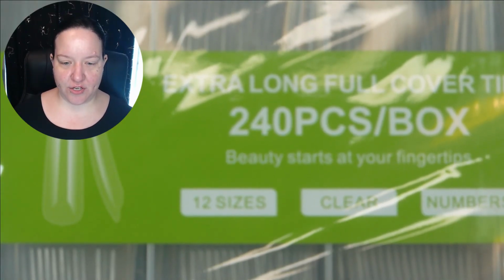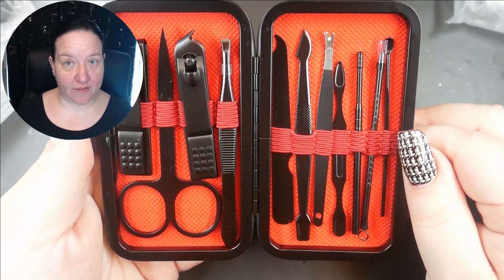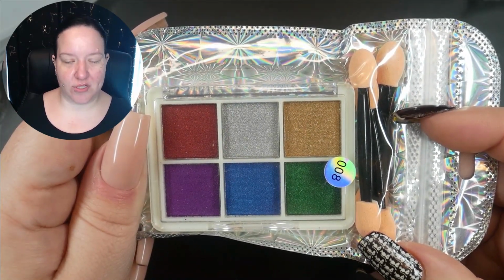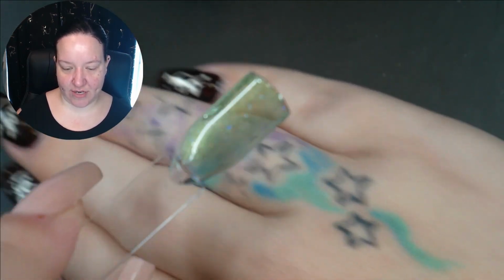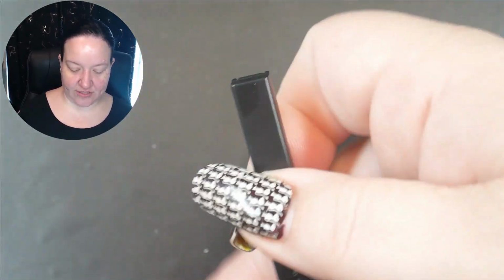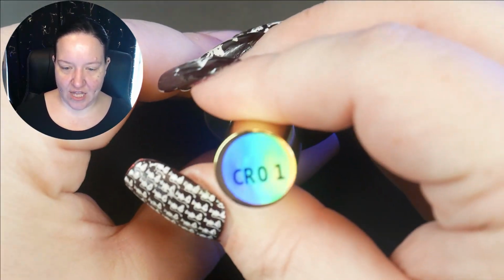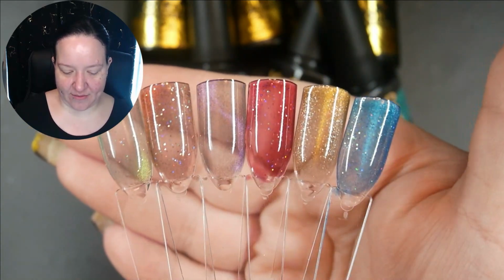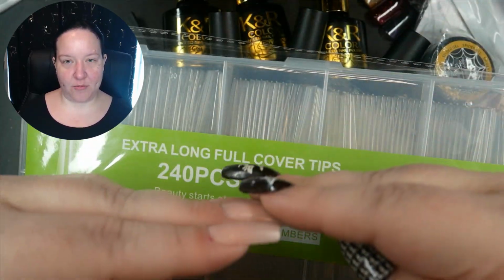Must Have Products for Trendy Nails - Temu Haul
Or search for my code 【apn43939】 And you can save $100 dollars!

Product Links:

Small Glow Nail Lamp, Mini UV Nail Dryer For Gel Nails Polish, Portable Flashlight Currency Detector $0.99

New Macaron 3D Flower Nail Art Mix And Match Jewelry 6-Grid Set $1.69

240Pcs Extra Long C Curve Nail Tips, Clear False Nail Tips For Gel Acrylic Press On Nails Professional Home DIY With Box $2.39

6 Colors Chrome Nail Powder, Mermaid Neon Nail Art Pigment Powder Nail Glitter Powder Set DIY Nail Decoration $2.99

Magnetic Crystal Cat Eye Nail Polish for Festive Occasions - Perfect for Chinese New Year, Valentine's Day, and More! $1.99

Nail Polish Gel, Creative Elastic Nail Wire Painting Drawing Gel, DIY Spider Painted UV Lacquer Varnish $2.49

Professional Nail Art Brush Set 5pcs Double-Ended Nail Art Brushes For Long Lines, Thin Liner Brush For Nails Detail, Nail Design Brush Ombre Brush 3D Brush Kits For Gel Polish Acrylic Nail Drawing $5.29

7/11/18 pcs Professional Manicure and Pedicure Kit - Includes Stainless Steel Cuticle Nipper, Nail Clippers, Scissors, and Nail Polish Tools - Perfect for Home Grooming and Salon Use $2.99

YADADA Nail Magnet Tool,Cat Eye Magnet For Nails,Cat Eye Gel Nail Polish Tool,Nail Magnets For Gel Polish,Dual-Ended Magnetic Stick $0.99

1. Must be 18+ and have a continental U.S. mailing address
3. Use This Link to Enter
5. Leave a Comment here (can say anything)

Vanity Bae Code - secretdevilyt